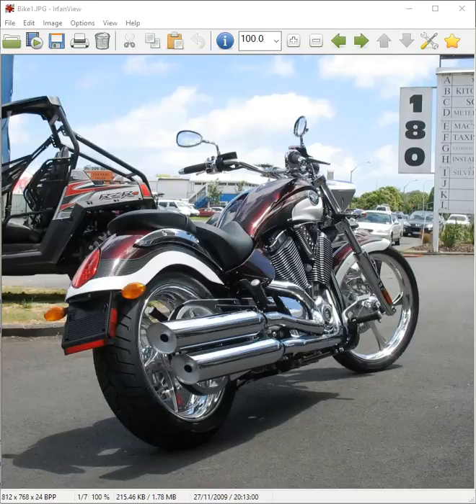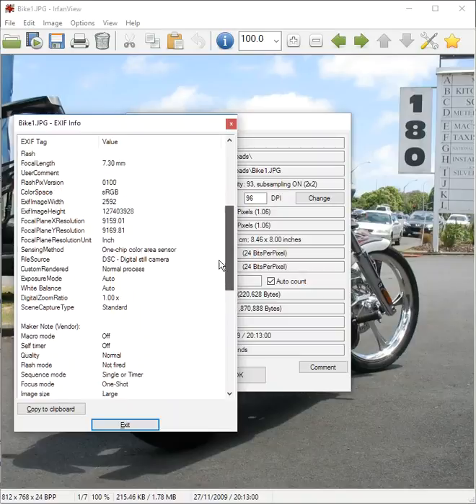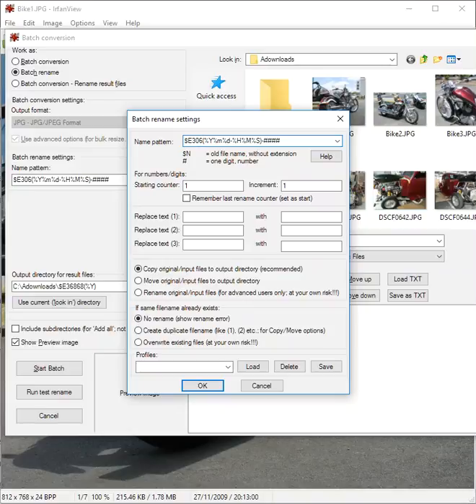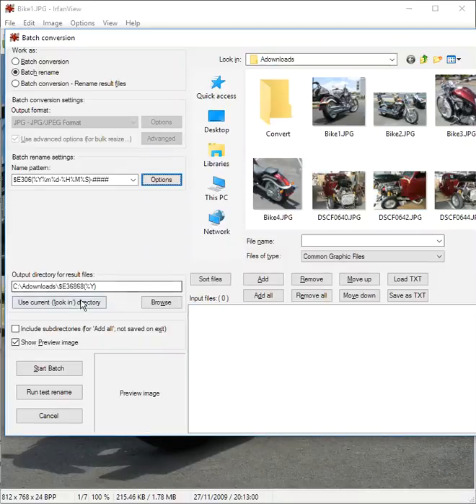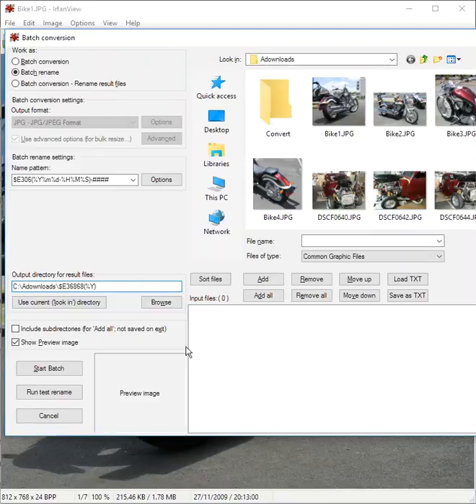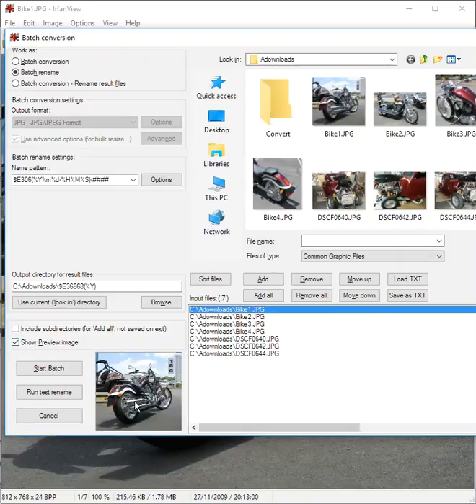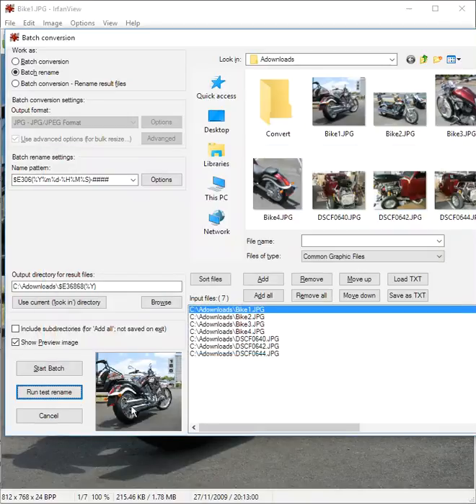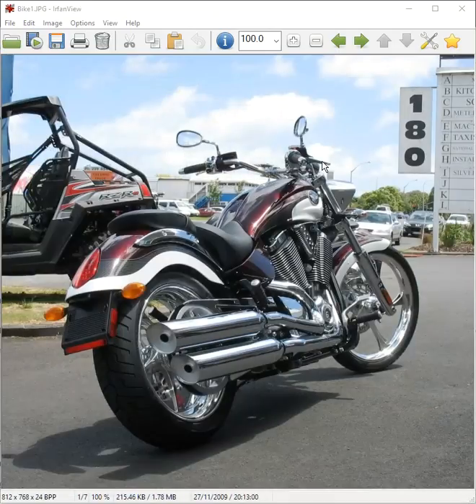Batch renaming photos using photo date and time with the FREE Irfanview program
How to use the batch rename feature in Irfanview pulling the date and time from the photo (EXIF data) and automatically sorting them into folders based on the year the photo was taken. Sort your photo library in seconds for free!

Here is the code to use for the "Name Pattern"
$E306(%Y%m%d-%H%M%S)-

Here is the code to append to your "Output Directory"
$E36868(%Y)

The 64bit version (which I used) is